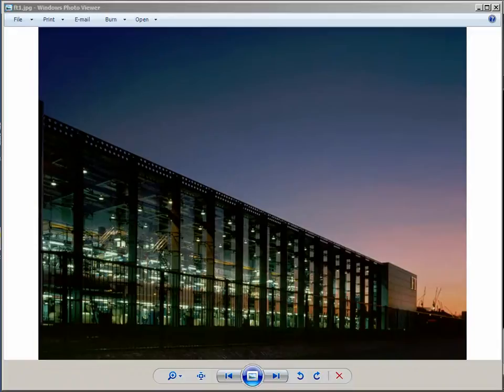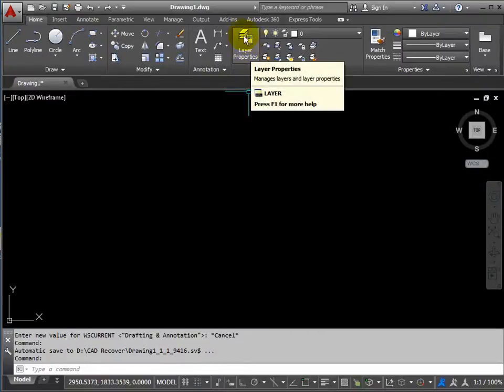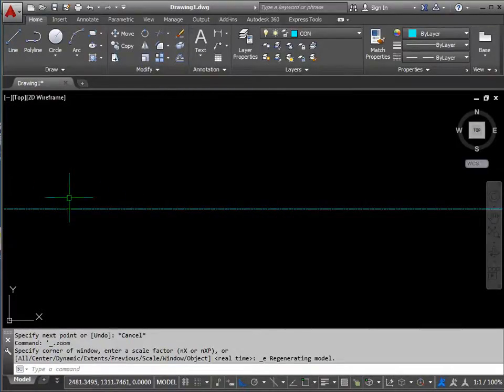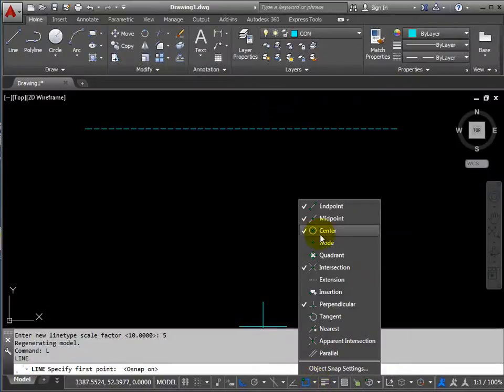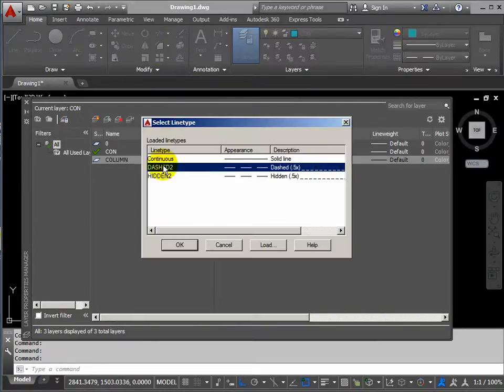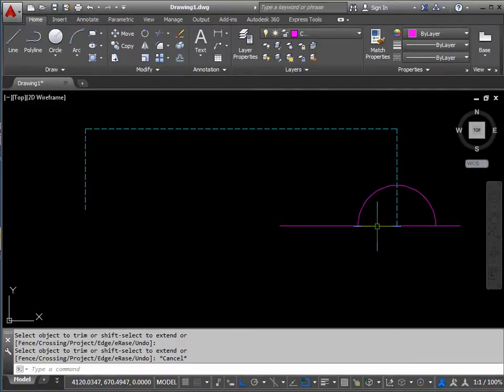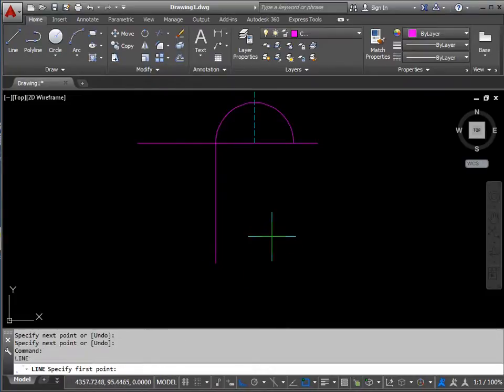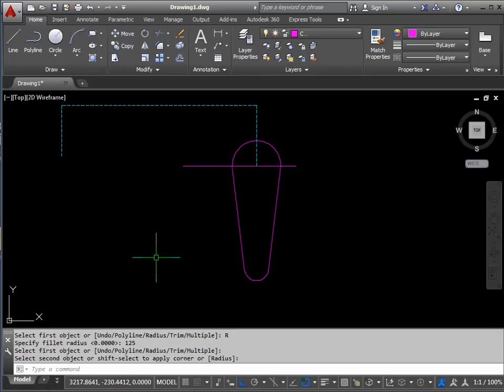AutoCAD 2D FT Truss Drawing Exercise pt1 of 3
Download a pdf of the feature on Grimshaws Financial Times for you to follow while drawing: